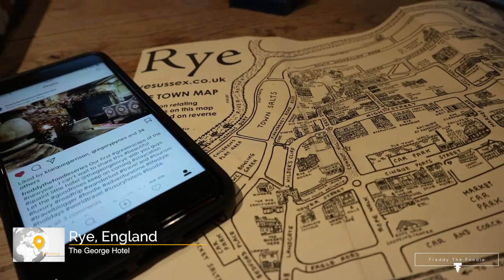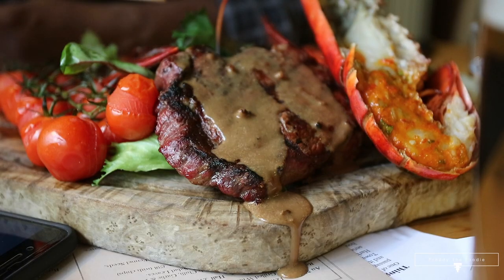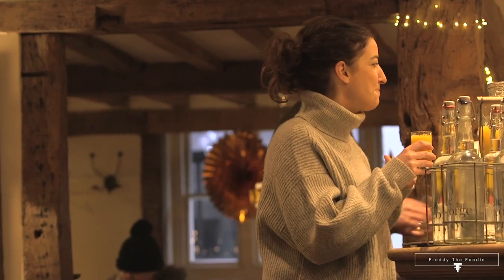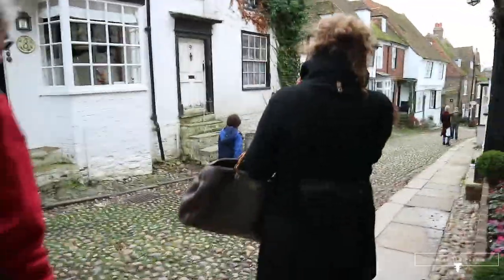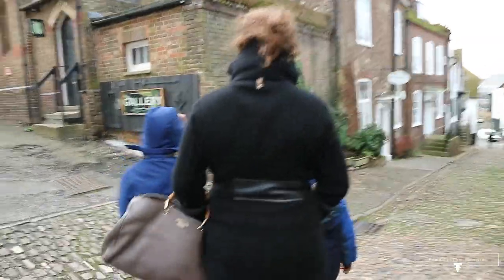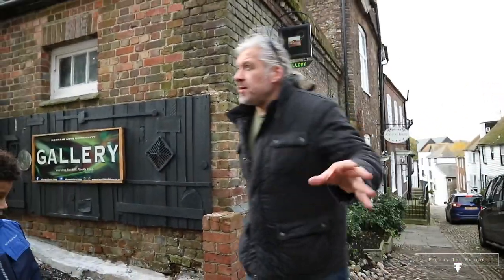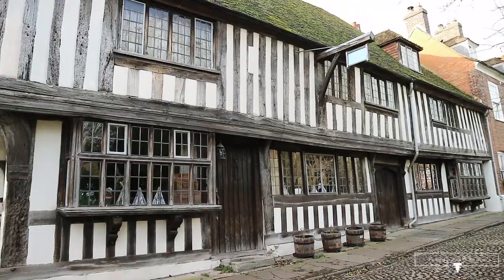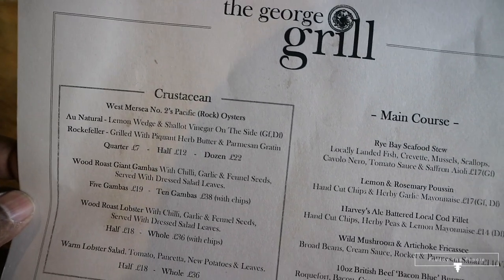FTF 48hrs in Rye England . . . The George Hotel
Watch Red Hen Productions'  reality web series following our favourite foodie Freddy, as he explores new locations and the food, culture, and friends his travels bring along with them.

In this episode FTF Freddy spends a quick 48 hrs in the Medieval town of Rye, England at The George Hotel and enjoys some lovely surf and turf at the George Grill.

Hollow Souls
Written and Performed by
Dan Skinner | Adam Skinner

Dream Big
David Tobin | Jeff Meegan | Curtis McKonly

Production Company: Red Hen Productions
Produced by: Siddarth Joshi
Directed by: Frederick D Stephenson
Music Director: John Avery